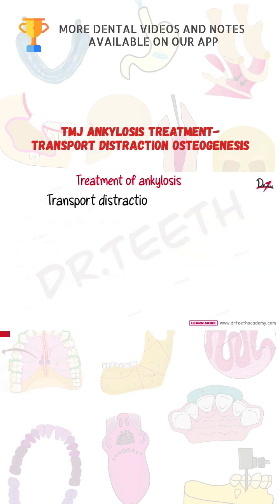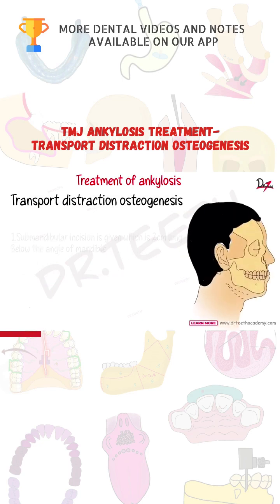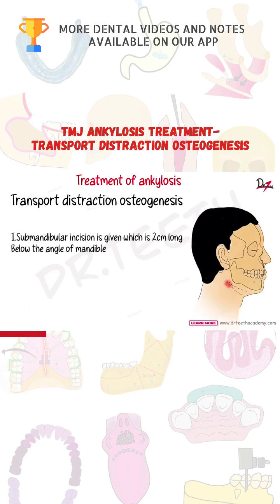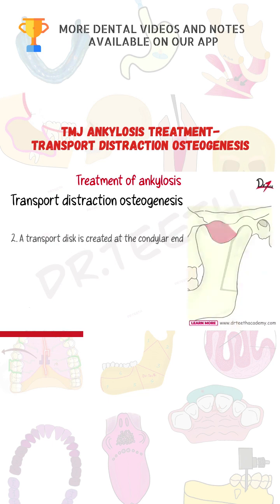TMJ Ankylosis Treatment- Transport Distraction Osteogenesis